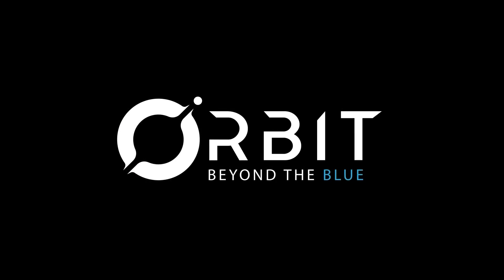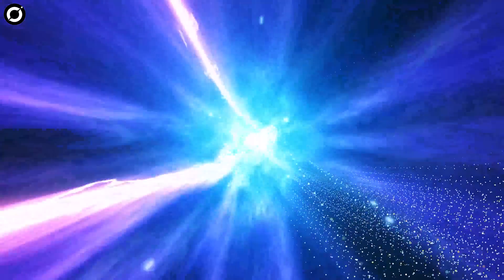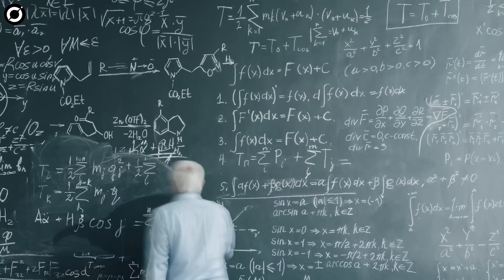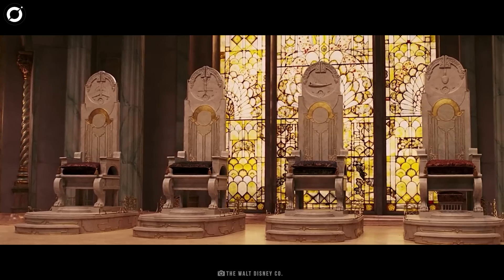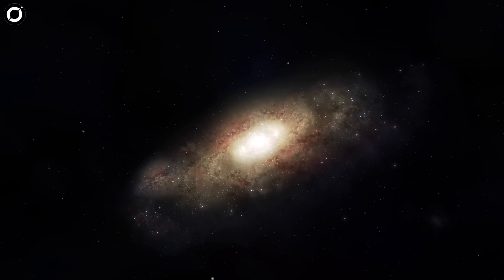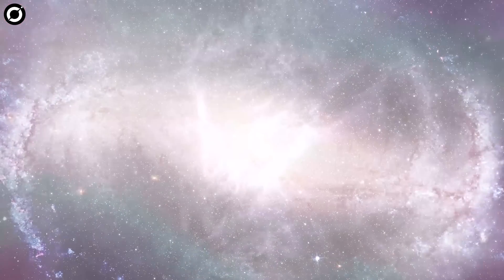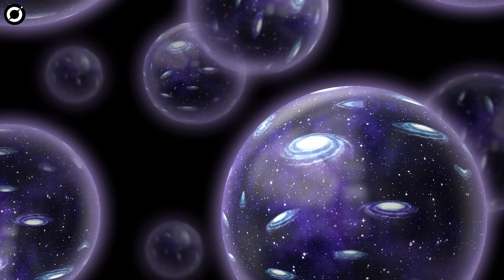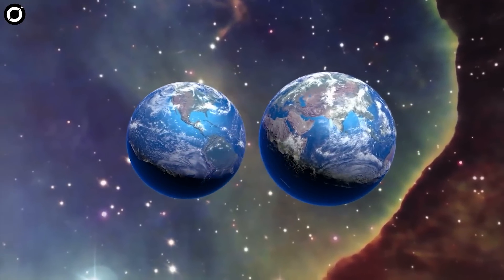Scientists’ Shocking Discovery Of A Massive Structure Surrounding Our Universe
A wormhole, also known as an Einstein-Rosen bridge, is like a tunnel with two openings in different places or times. It's based on the idea that nothing is completely flat or solid. Everything has tiny gaps and wrinkles, including time. At the smallest scale, there's a place called the quantum foam, where wormholes might exist. However, some scientists believe that our universe itself exists inside a wormhole, and could connect us to other universe.
However, some scientists think it might be possible to capture a wormhole and make it big enough for travel. Theoretically, a wormhole could take us to other planets or even allow us to travel to the past if the two ends of the wormhole were in the same place but at different times. But another theory says a wormhole could be a connecting pathway between a black hole and a white hole.